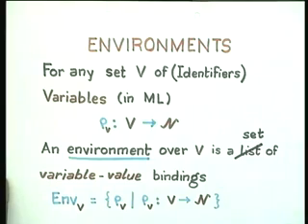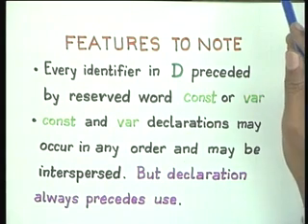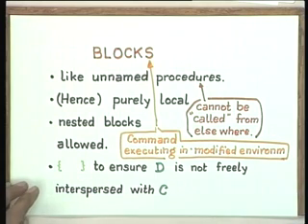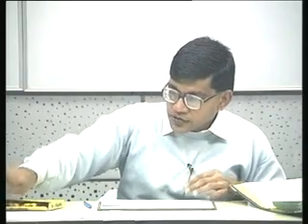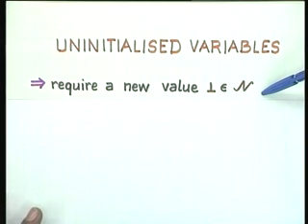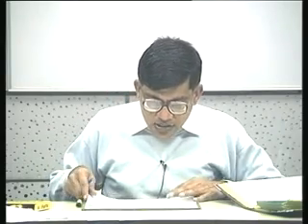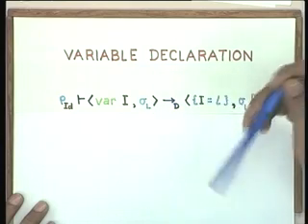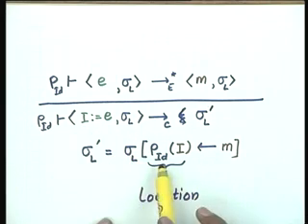Lecture -16 Declarations and Commands